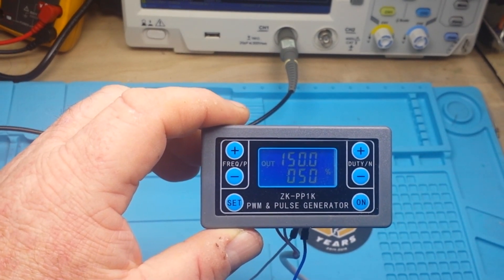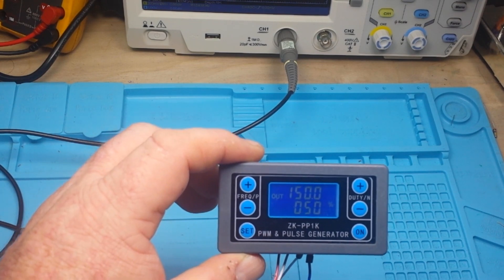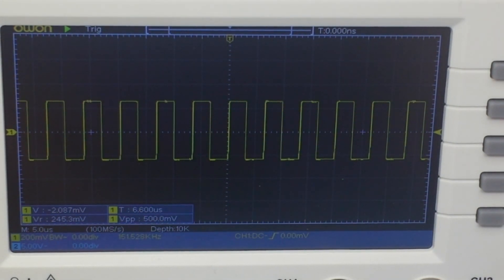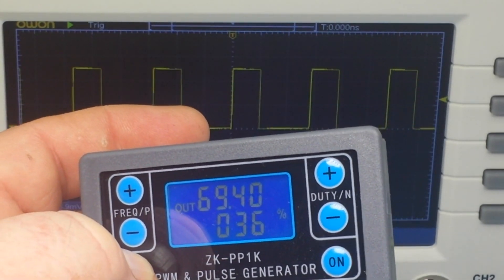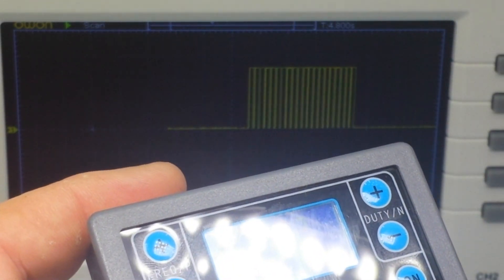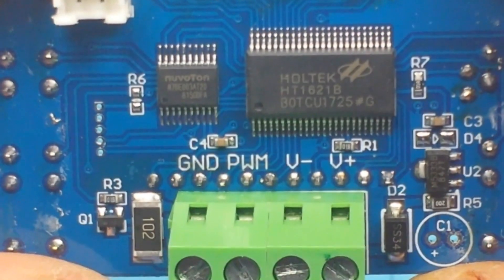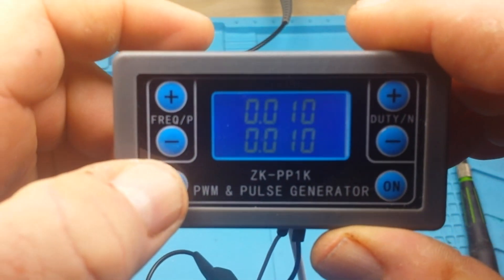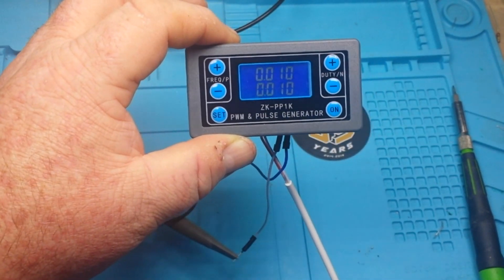ZK-PP1K Pulse & PWM generator from ICStation